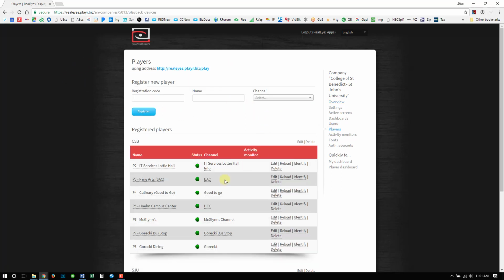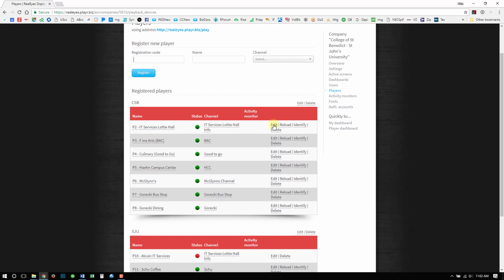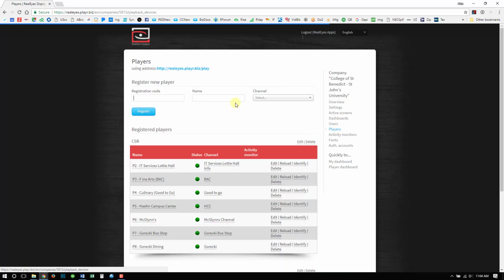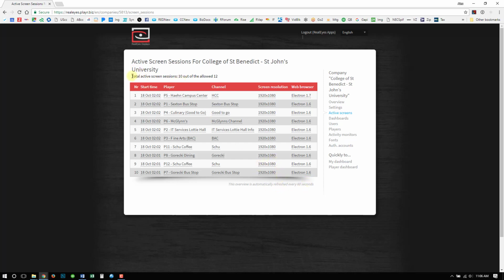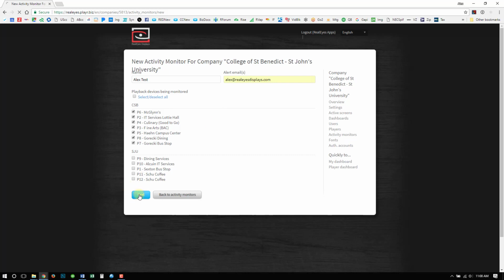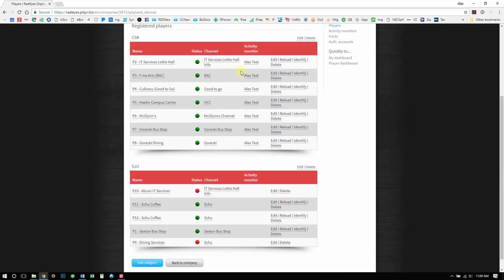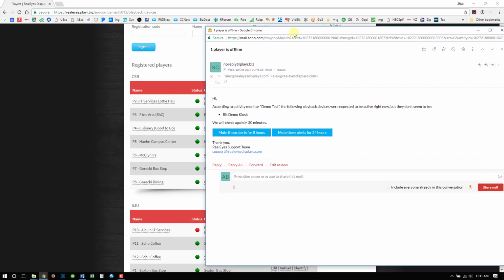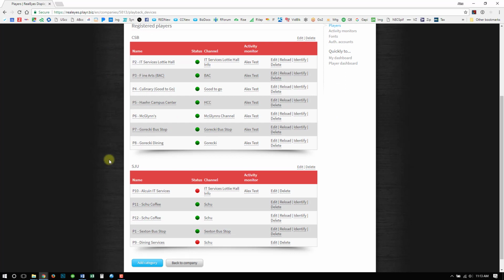14 Enterprise Admin Panel Pt2 Players Monitoring